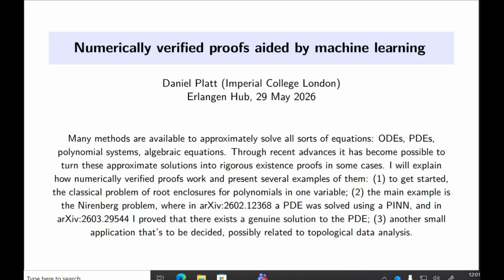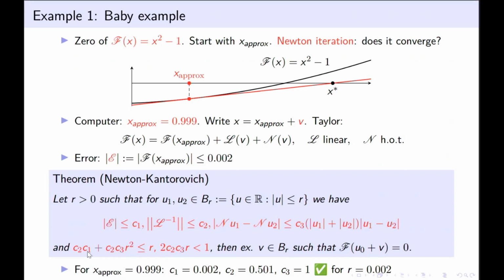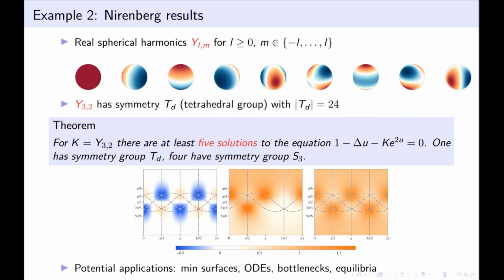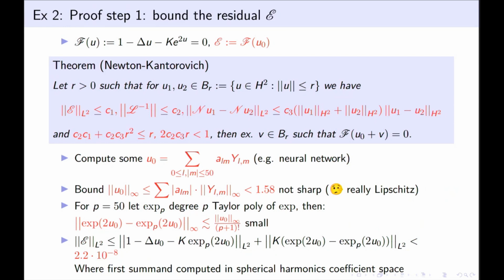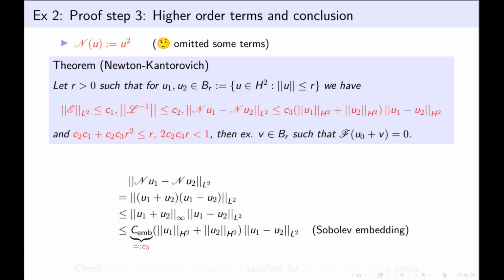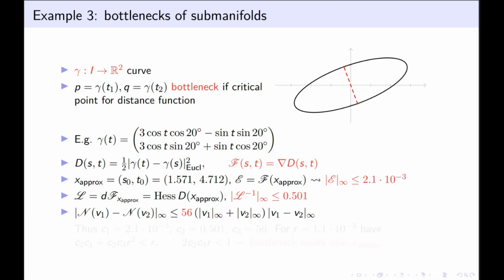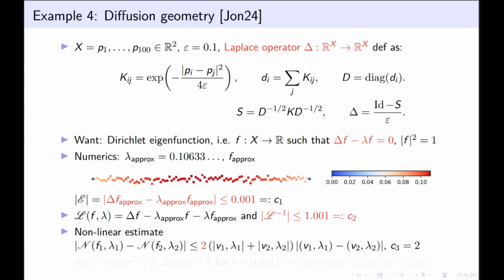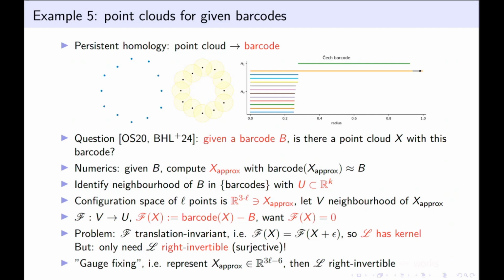Numerically verified proofs aided by machine learning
Daniel Platt, Imperial College London. Erlangen AI Hub Seminar Series.
Many methods are available to approximately solve all sorts of equations: ODEs, PDEs, polynomial systems, algebraic equations. Through recent advances it has become possible to turn these approximate solutions into rigorous existence proofs in some cases. I will explain how numerically verified proofs work and present several examples of them: (1) to get started, the classical problem of root enclosures for polynomials in one variable; (2) the main example is the Nirenberg problem, where in arXiv:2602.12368 a PDE was solved using a PINN, and in arXiv:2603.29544 I proved that there exists a genuine solution to the PDE; (3) another small application that’s to be decided, possibly related to topological data analysis.